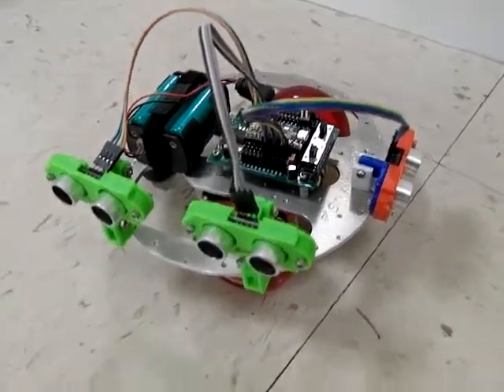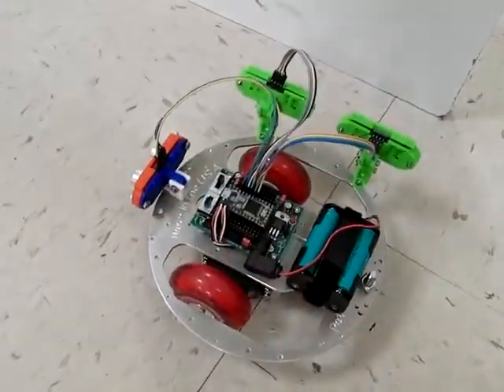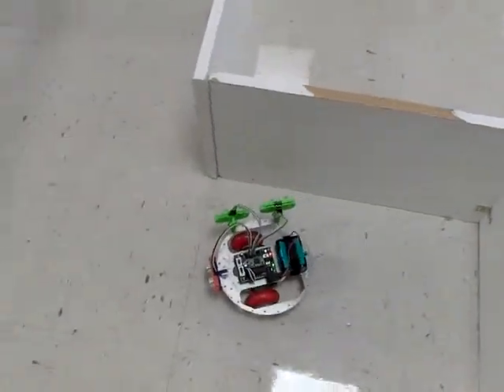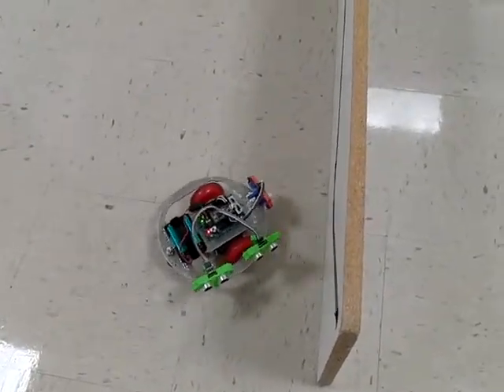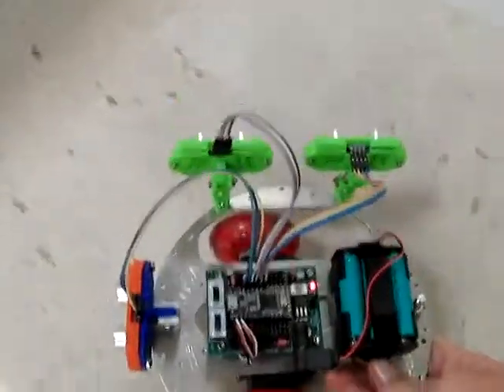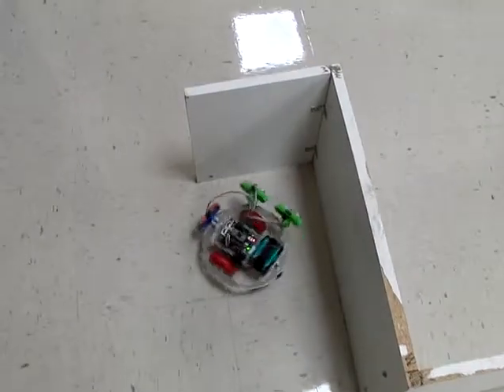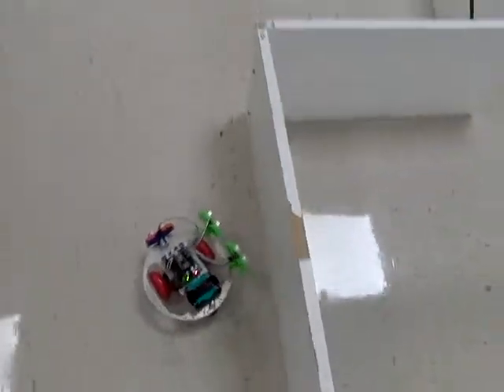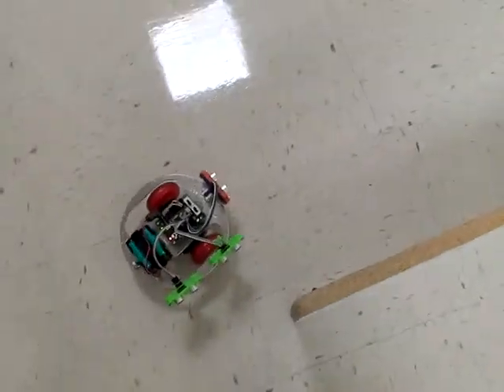OneBot Robot Navigates a Maze with 3 SR04 Ultrasonic Sensors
This is a simple demonstration of how the OneBot by Patton Robotics may be outfitted with three SR04 Ultrasonic range-finding sensors and programmed to navigate a simple maze.  This video is referenced in a Challenge Problem from Chapter 22 of my textbook, "Physical Computing and Robotics Volume Two".